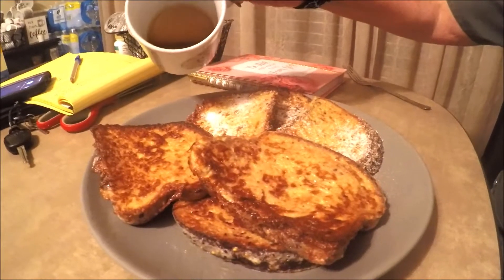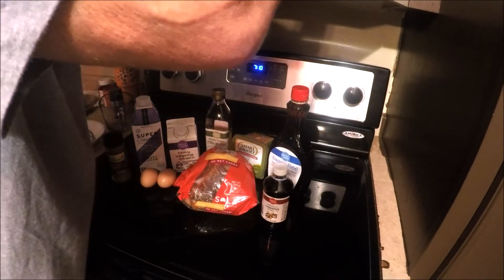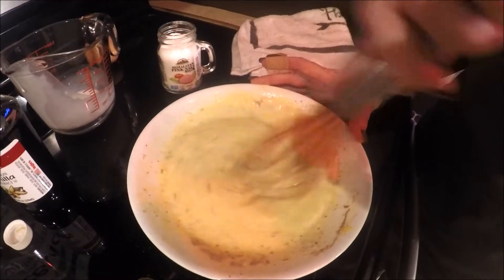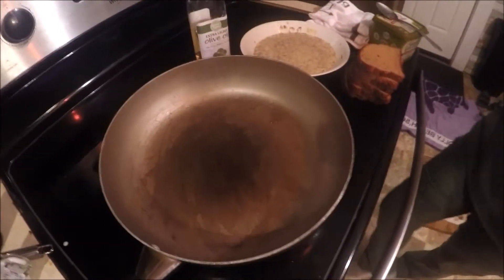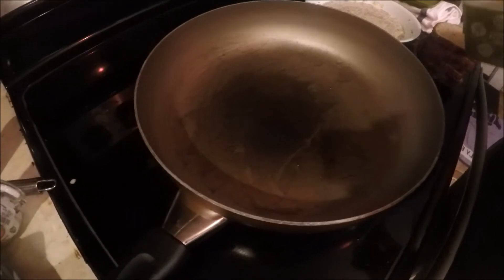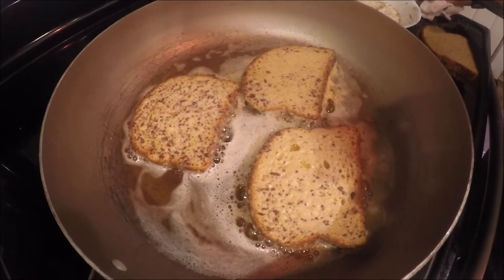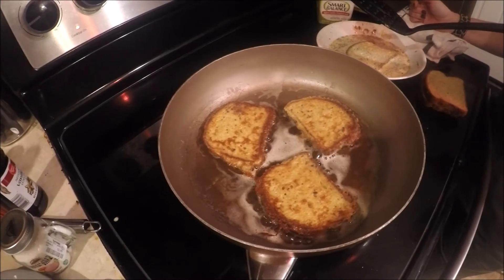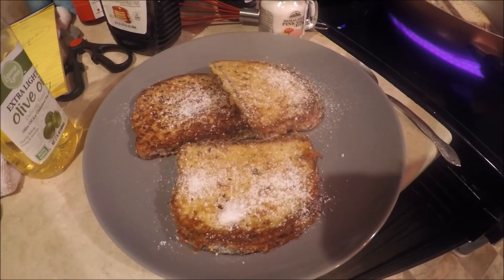KETO FRENCH TOAST RECIPE - SUGAR-FREE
Learn how we make simple yet delicious Keto-friendly french toast!
Quick and simple recipe and I promise the best french toast you'll have anywhere, plus it's SUGAR-FREE !!

What you'll need:
6 sliced Keto-Friendly bread
2 large eggs
1/4 cup Keto-Friendly Creamer or Whipping cream
1 tsp Stevia
1/4 tsp cinnamon
butter and vegetable oil for cooking